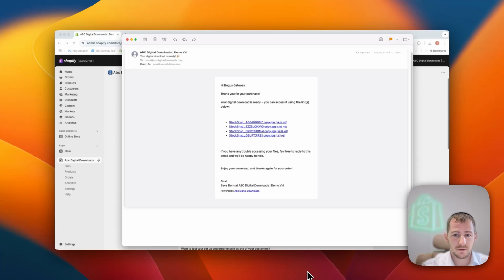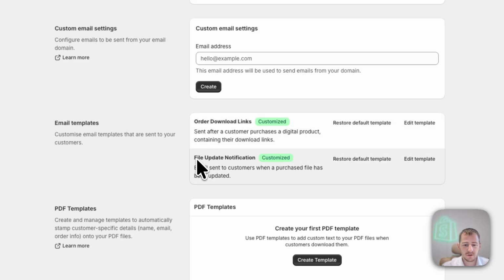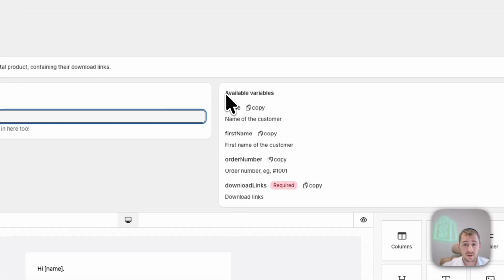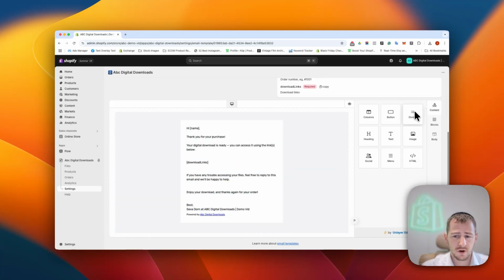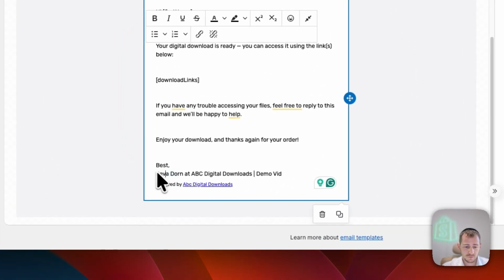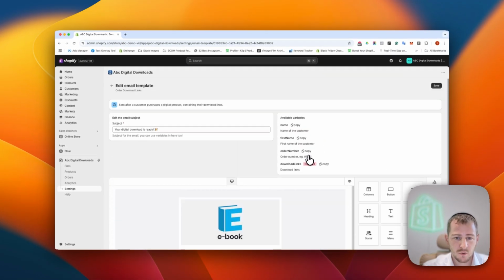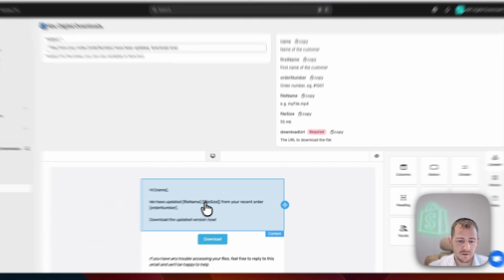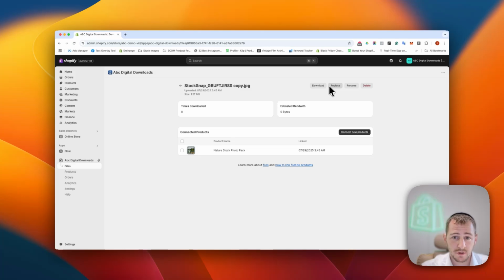How to Customize Email Templates in ABC Digital Downloads | Shopify App Tutorial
In this video, we’ll guide you through customizing email templates in the ABC Digital Downloads app for Shopify. Tailoring your emails ensures customers receive clear, branded, and professional messages when they purchase your digital products.

You’ll learn how to:

- Access and edit email templates in the app
- Personalize messaging with your store’s branding
- Add download links and order details
- Preview emails before sending

This tutorial is beginner-friendly and will help you create professional email notifications that enhance your customer experience when selling PDFs, music, videos, and other digital files on Shopify.